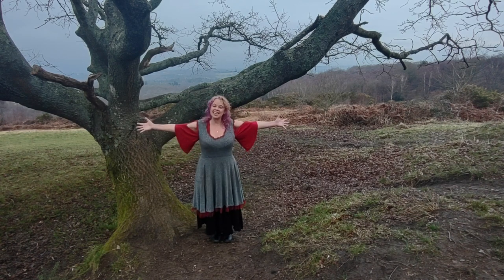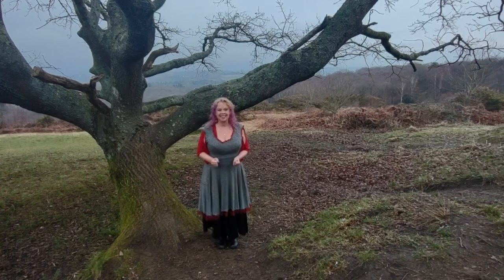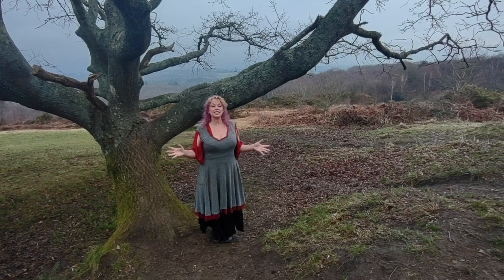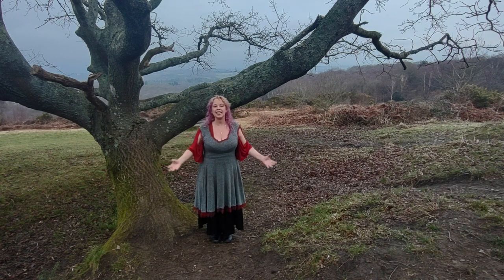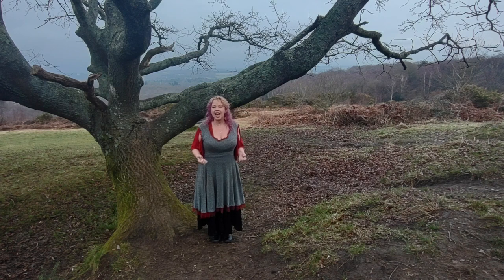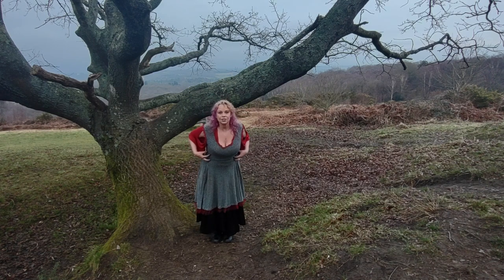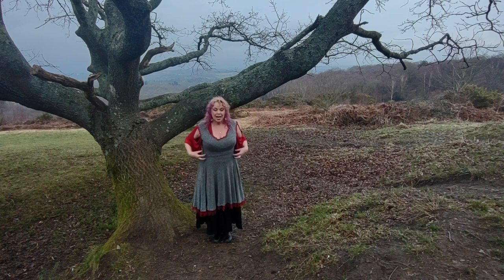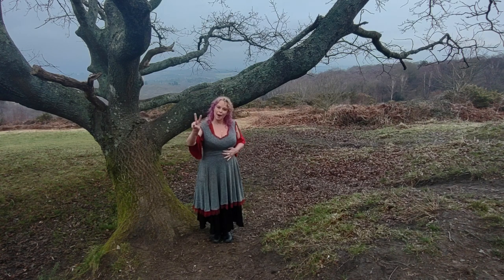Wednesday Energy Minute: Diaphragm Breath For Digestion Health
Note: Energy Medicine is not a regulated medical practice or a practice that diagnoses or treats illnesses of body or mind, though it may be a complement to such practices.